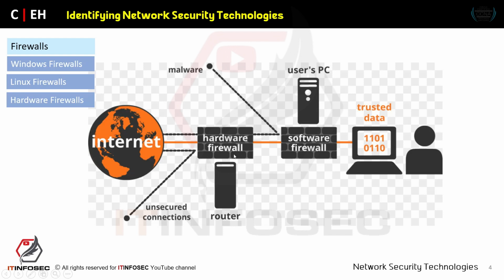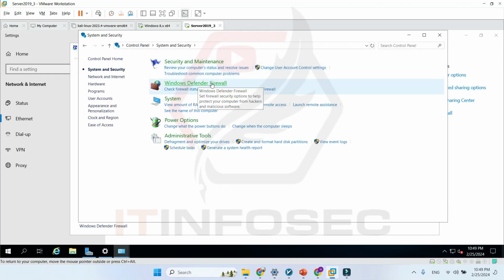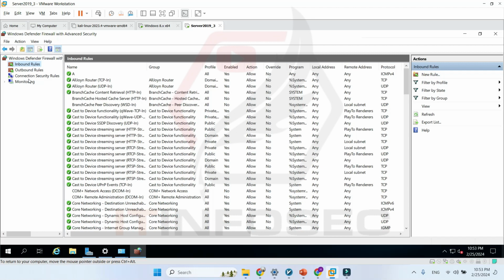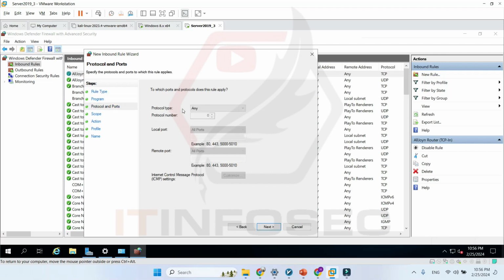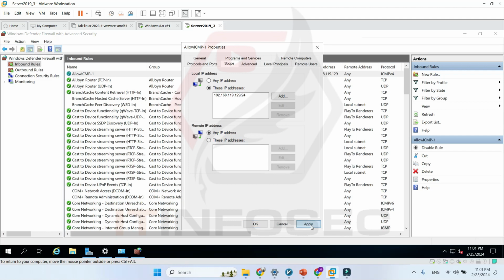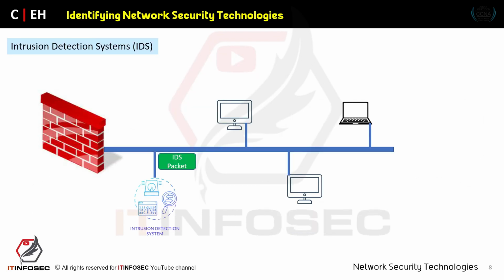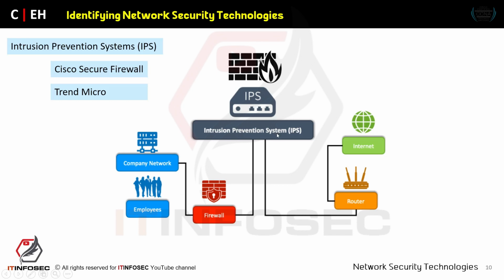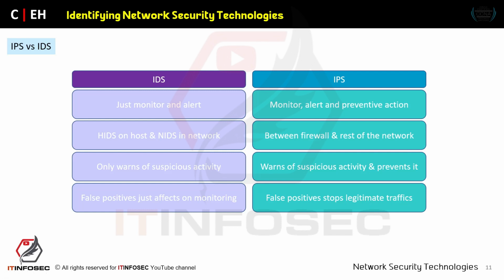CEH v12, EP 6, Network Security Technologies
CEH v12 (certified Ethical Hacking) complete practical course.

You will learn in this about Network Security Technologies.